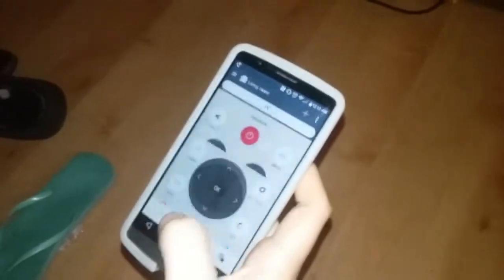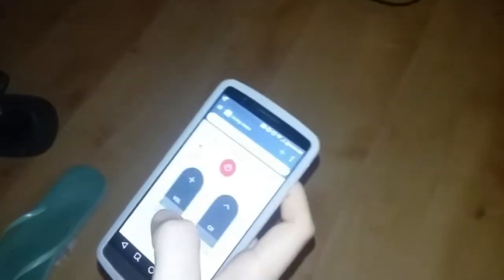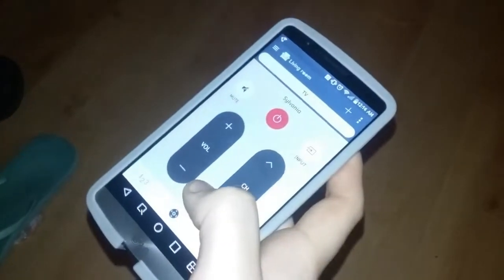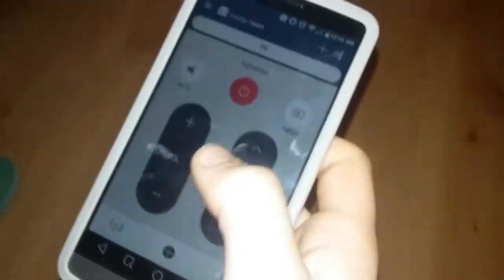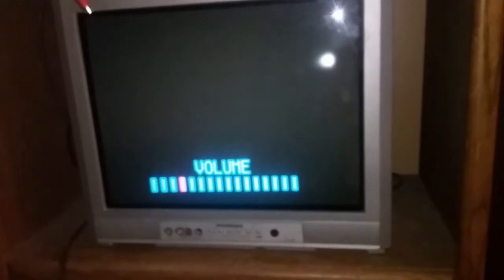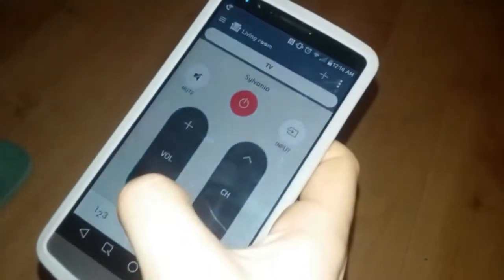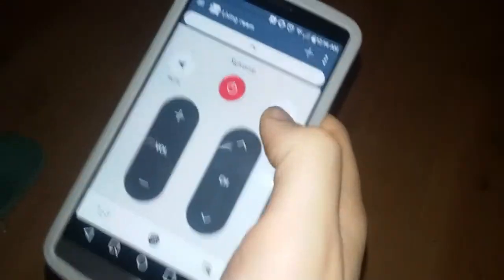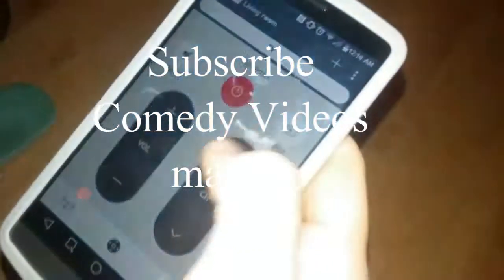Turn cell phone into tv remote - Quick remote - Lost remote don't worry - Cool video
Turn your cell phone into a TV remote control. Super cool. Quick remote , No more universal remotes needed. This is just to cool to see!! Watch this short video how to turn your phone into a remote control.